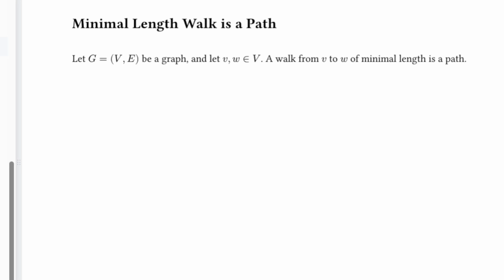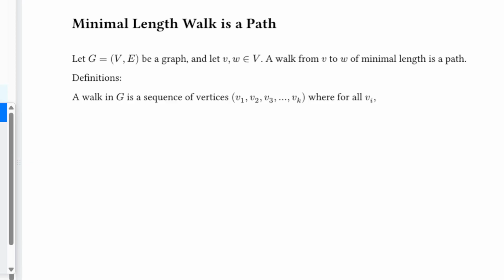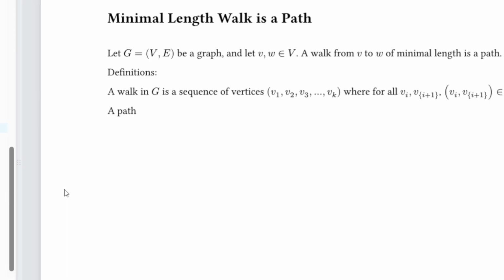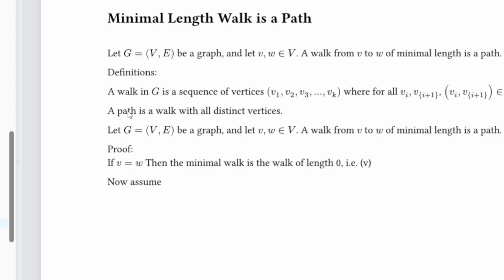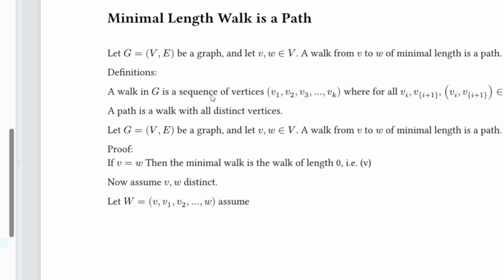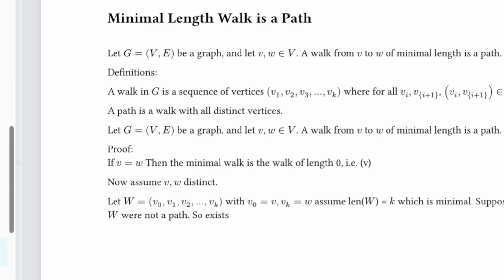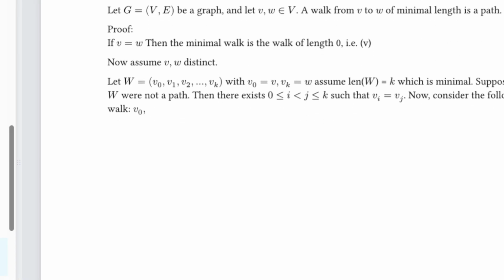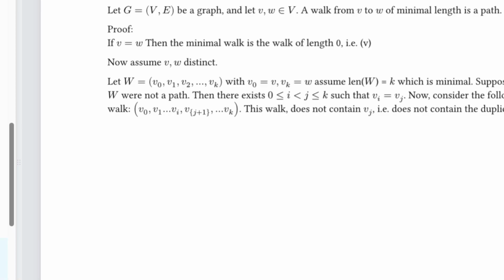Proof: A Walk of Minimal Length is a Path | Graph Theory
In this video, we prove an important result in graph theory: any walk of minimal length between two vertices in a graph must be a path.

We start by defining what a walk and a path are in the context of a graph. A walk is a sequence of vertices where each consecutive pair is connected by an edge. A path is a walk in which all vertices are distinct.

The proof shows that if a minimal-length walk contains a repeated vertex, then a shorter walk can be constructed by removing the cycle. This contradiction implies that no repeated vertices can exist in a minimal-length walk, meaning it must be a path.

This video is helpful for students and learners in discrete math, graph theory, and computer science who want a clear and direct explanation of this concept.

Topics covered:

Walks and paths in graphs

Minimality and contradiction

Core principles in graph theory